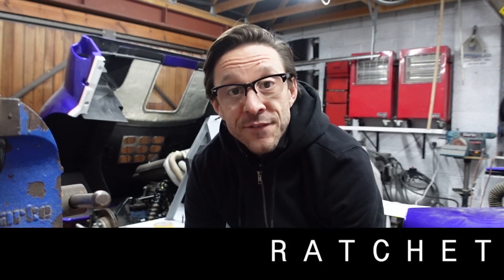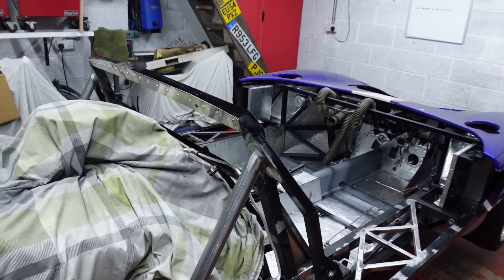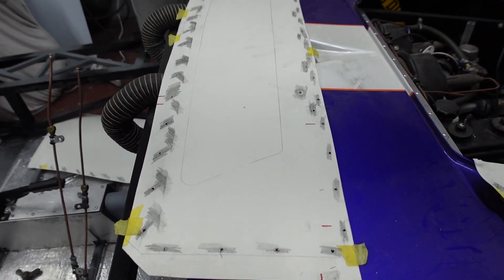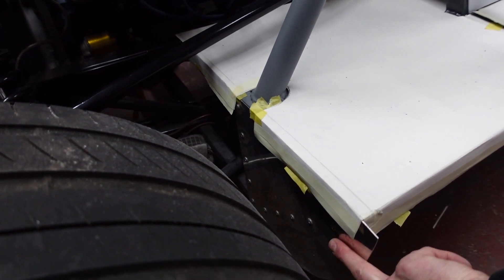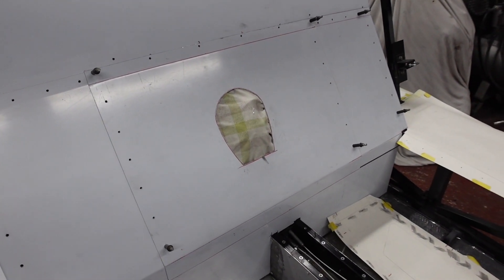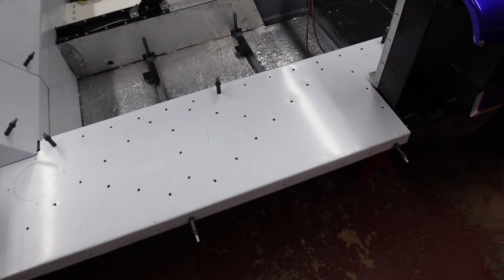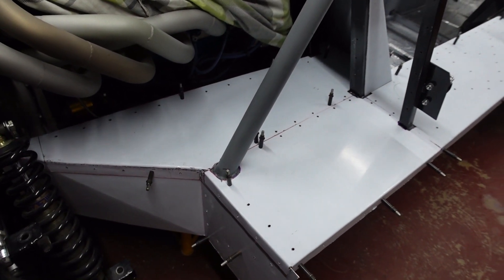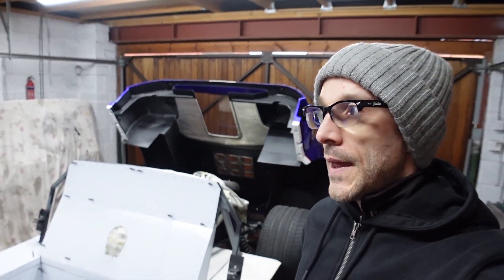GT40 Restoration - Ep 8: Finally Starting The Rebuild.... Maybe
In this episode is feel like I stop taking the car to pieces and start actually making some headway into putting the thing back together! There's still a long road ahead but this project feels like its turned a corner.